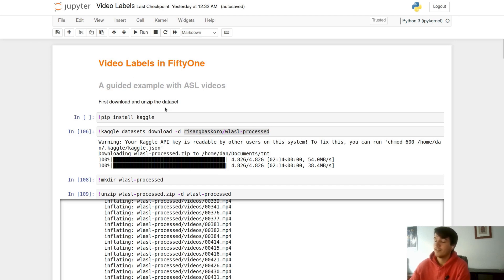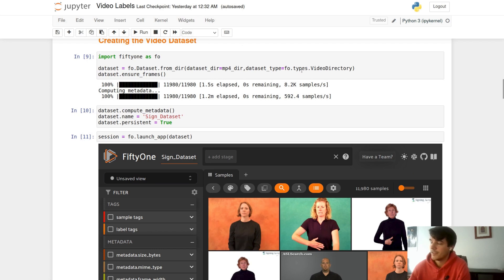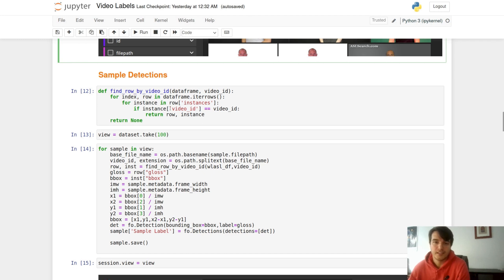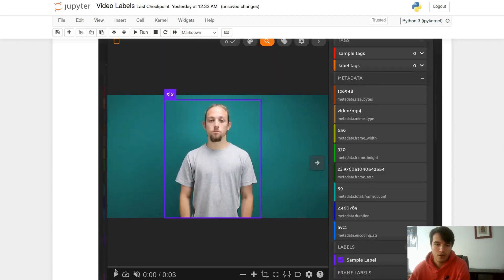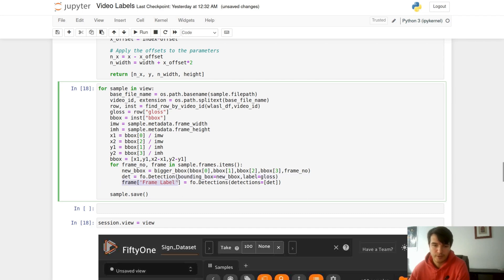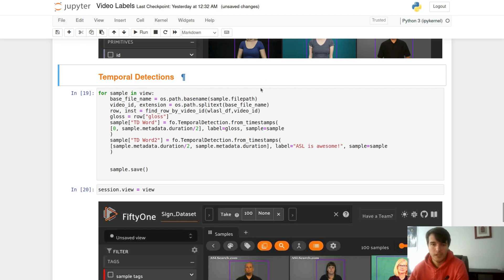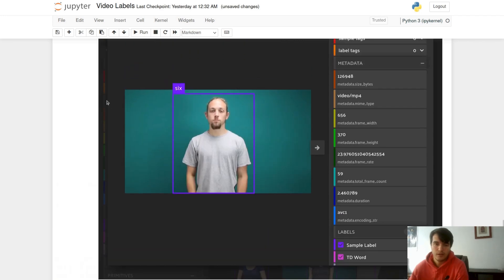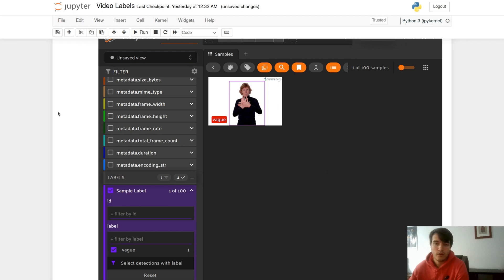FiftyOne Computer Vision Tips and Tricks: Video Labels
In this companion video to the "Video Labels – FiftyOne Tips and Tricks – October 14th, 2023" blog post, Dan Gural dives into video labels. He walks you through an example of working with a video dataset and the different options you can use when creating labels.

0:00 - Introduction
0:20 - Download dataset from Kaggle
1:25 - Create the video dataset
1:55 - Launch FiftyOne and view the dataset
2:11 - Sample detections
3:38 - View the bounding boxes on top of the actors
3:35 - Frame level detections
5:01 - View the frame level detections in FiftyOne
5:32 - Temporal detections
6:30 - View temporal detections in FiftyOne
7:01 - Video classification
7:30 - View video classifications in FiftyOne